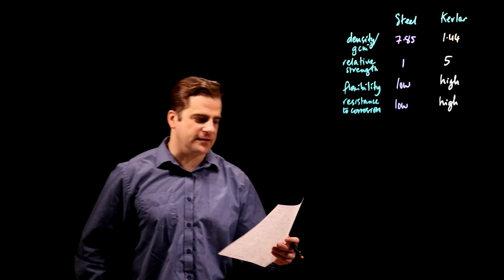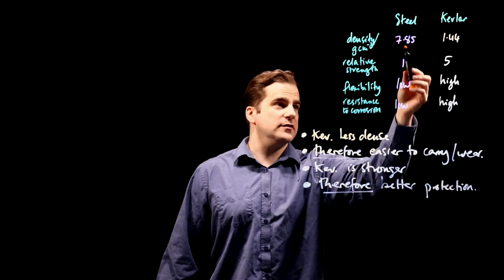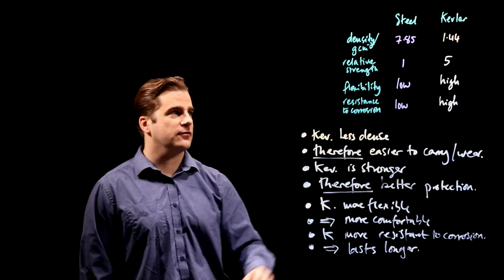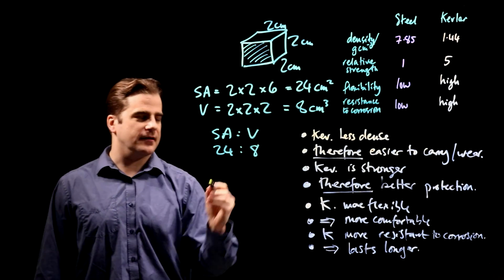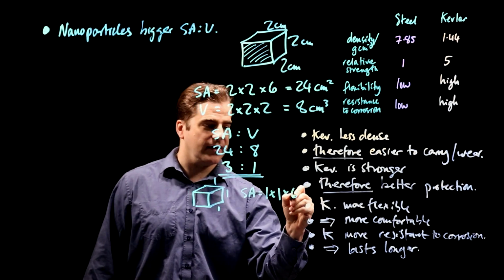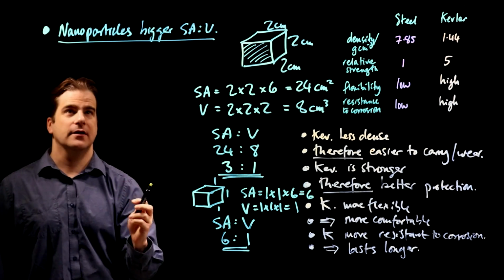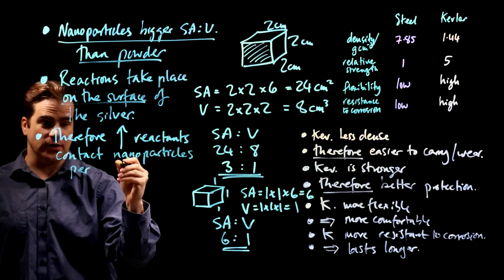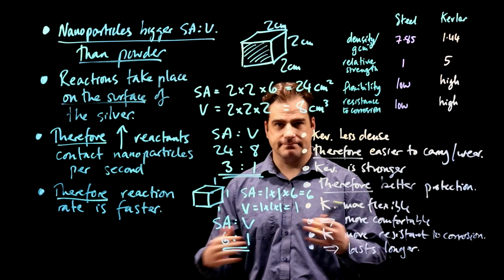Properties of Materials GCSE 9-1 Chemistry Edexcel Specimen Paper 2H Q6